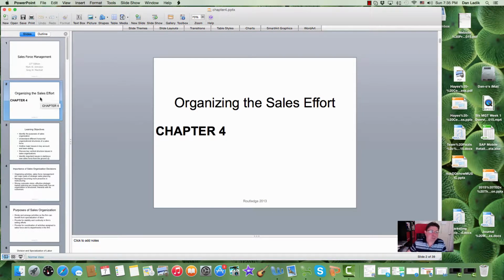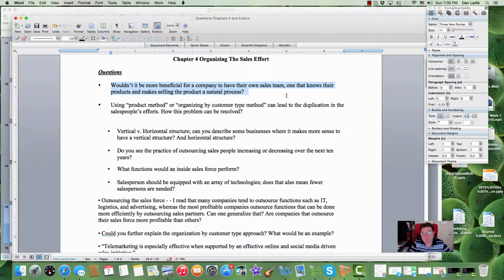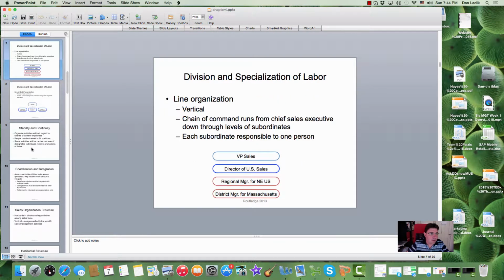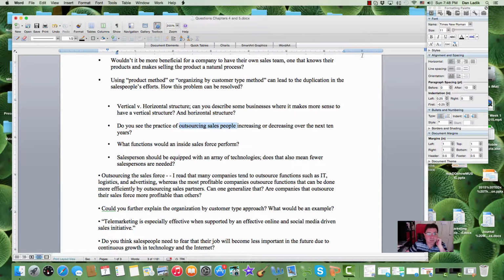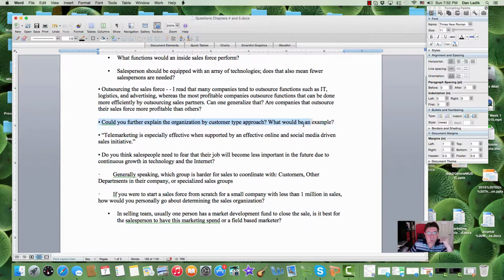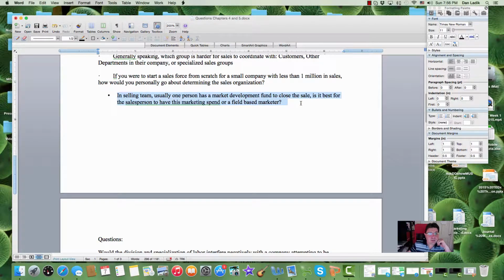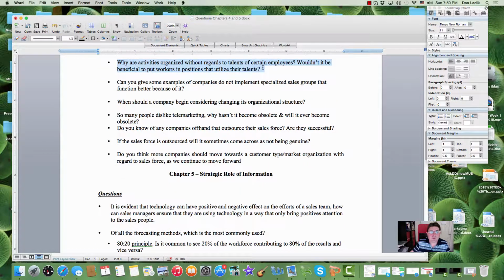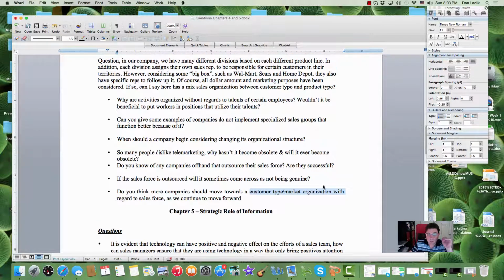Chapter 4 Video Questions